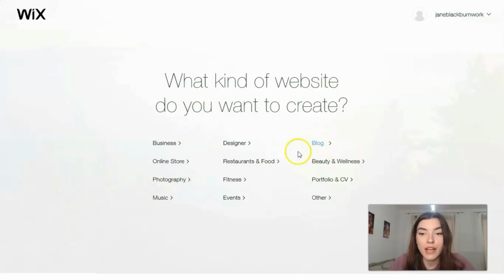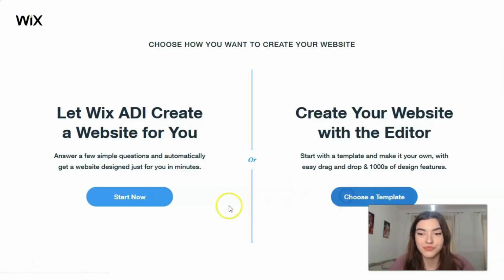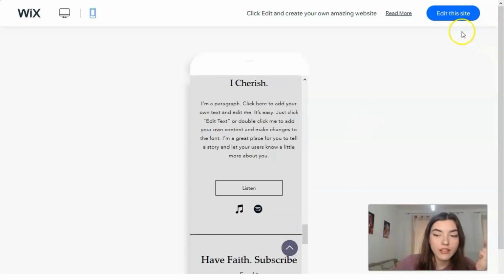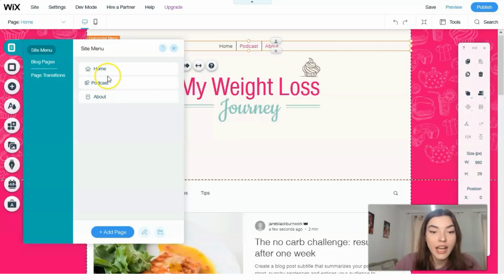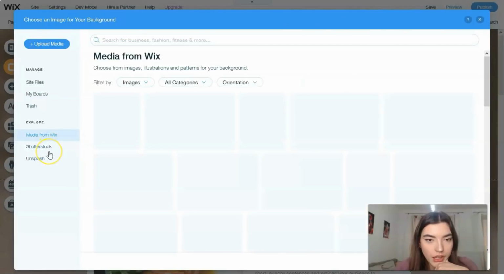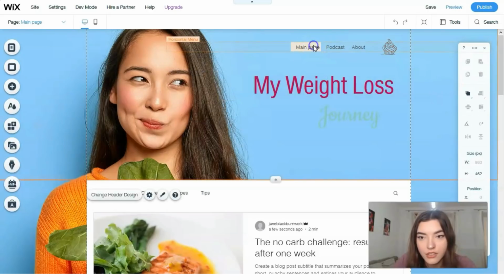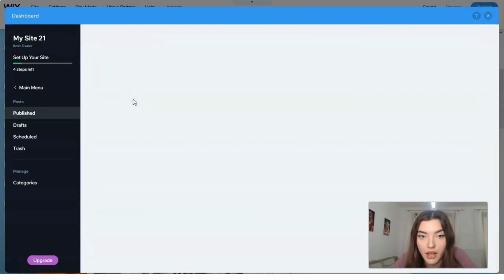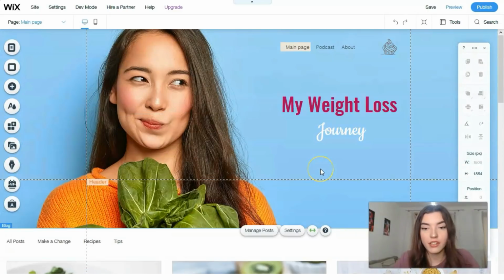✅Top Secrets How to Create A Free Professional Webiste🔥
Welcome! Today we gonna create a website for free , we’ll go over a landing template so you’ll learn how to use WIX template to make a website for free. You’ll discover how to create a website with WIX and how to build a website for free step by step..

Want to use the WIX landing page you just created to get your first subscribers FAST ? Join to our channel now!
how to make a website for free
web design
website tutorial
free website builder
free website
how to create a website for your business
create website